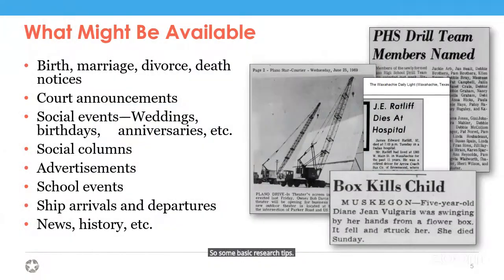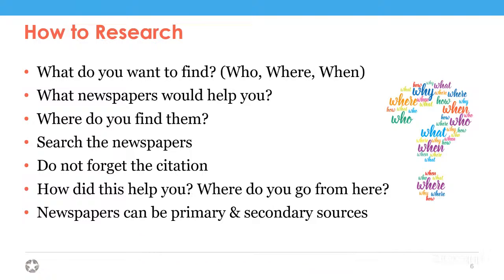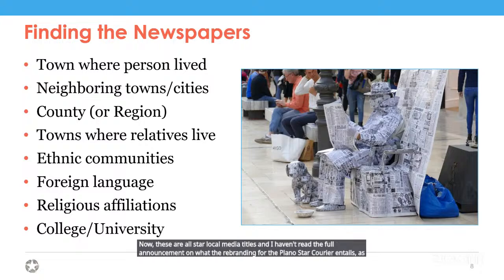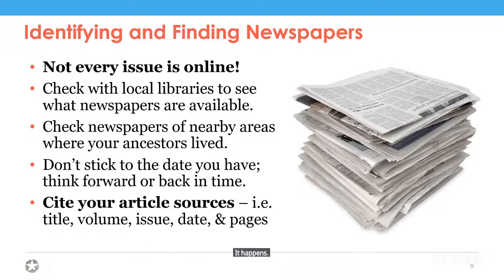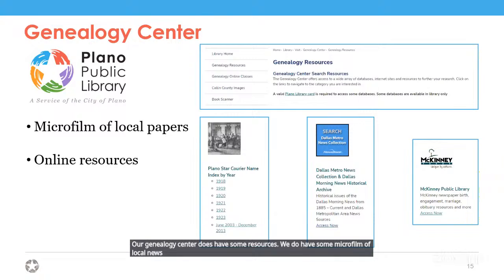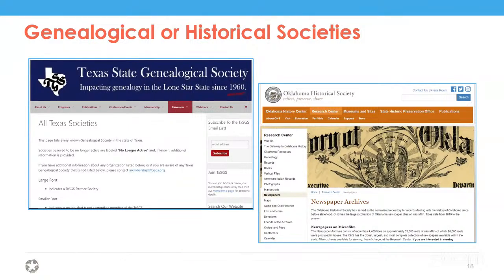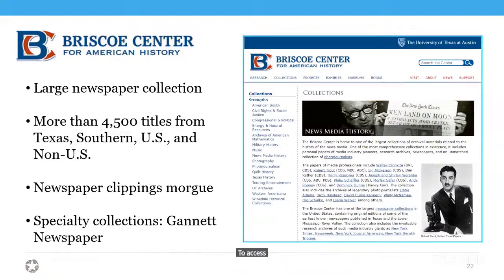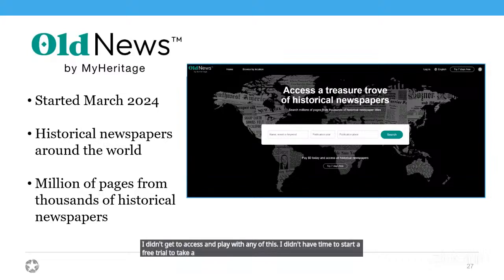Genealogy: Obituaries, Society Columns & News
How to locate and use newspapers to find your family